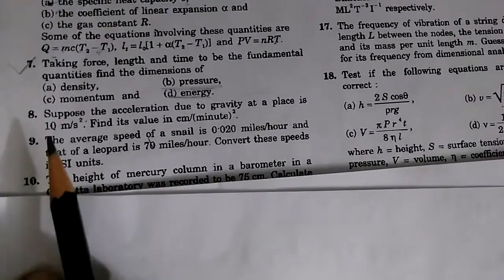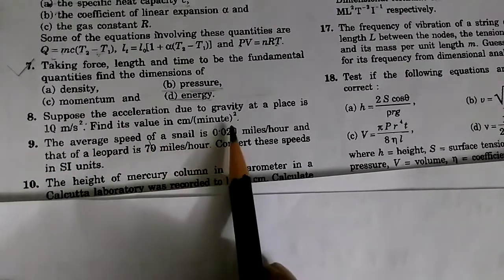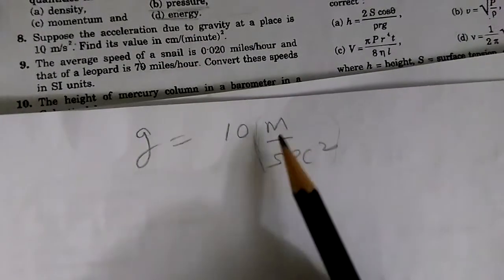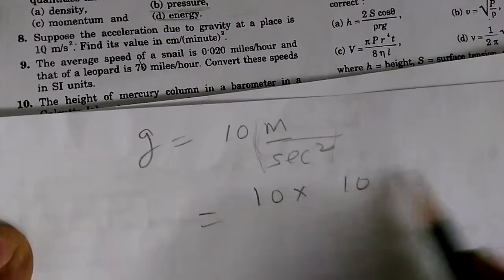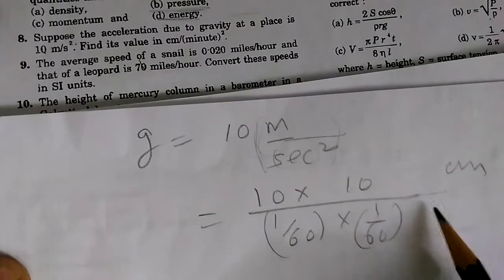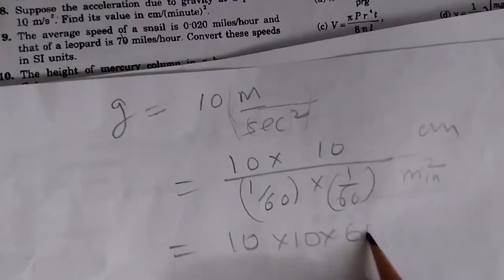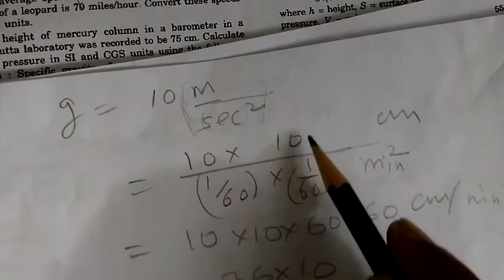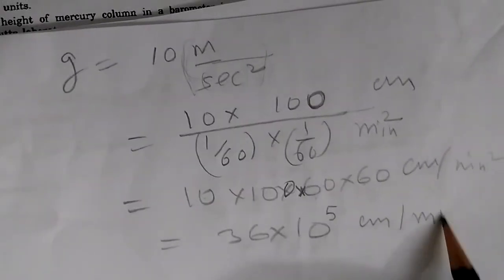HC Verma Chapter 1 Question 8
Question 8: Suppose the acceleration due to gravity at a place is 10 m/s2. Find its value if cm/(minute)2.